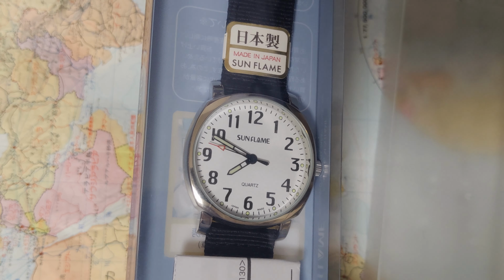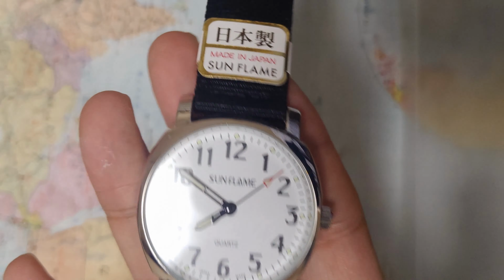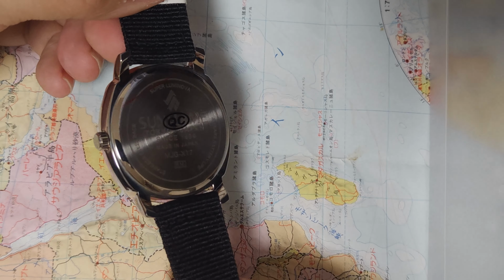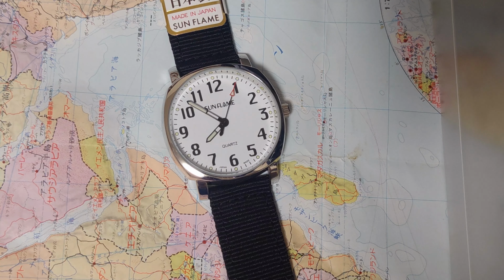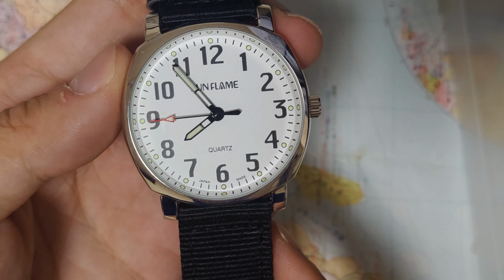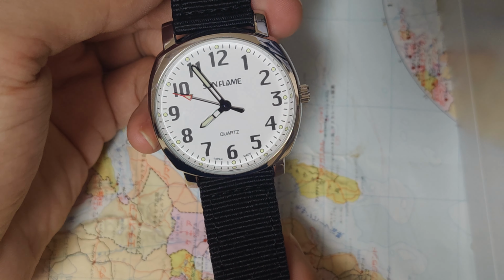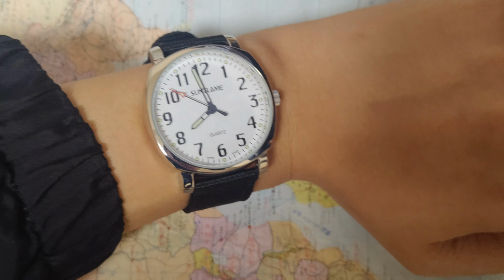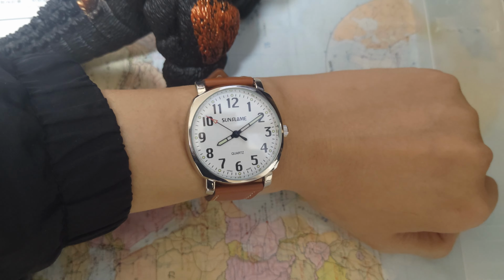sunflame Japan made field watch under40$ j-axis jaxis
Hello there I review stuff . Located in Tokyo, Japan. I will be grateful if you can follow and make a comment.